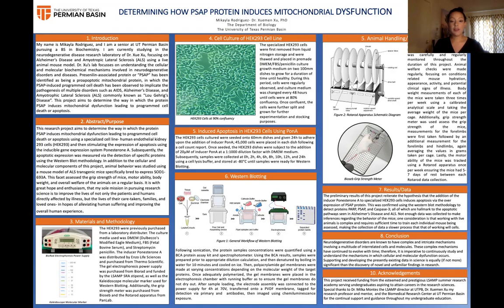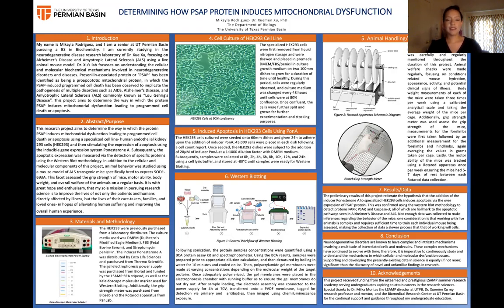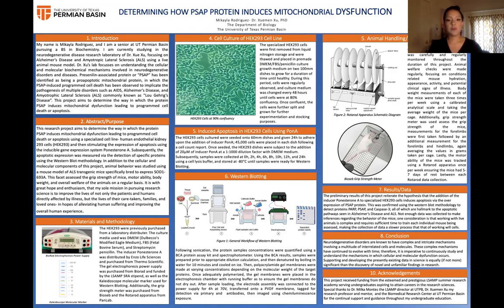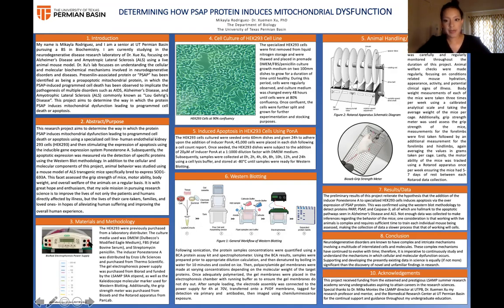DETERMINING THE WAY PSAP INDUCES MITOCHONDRIAL DTSFUNCTION